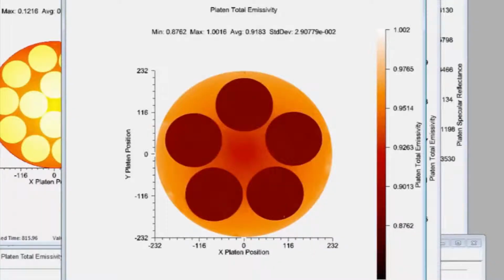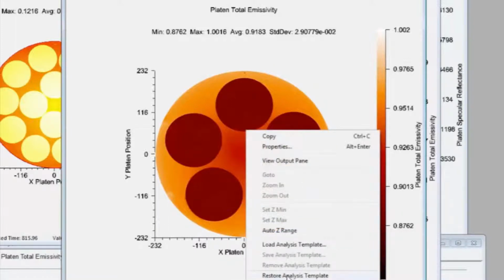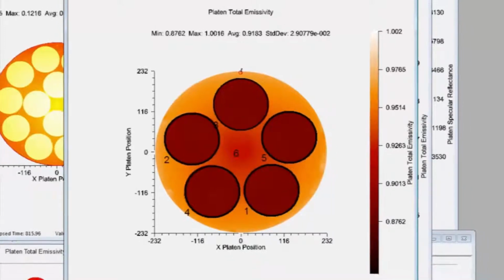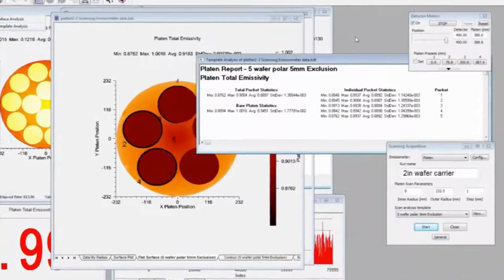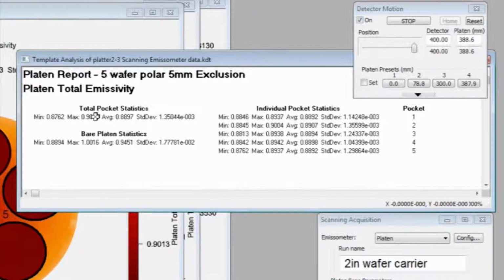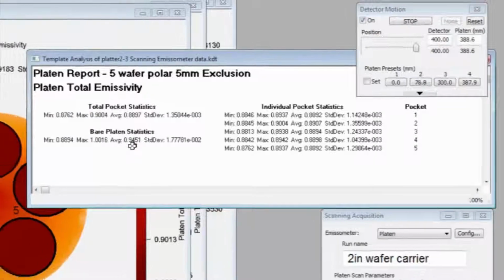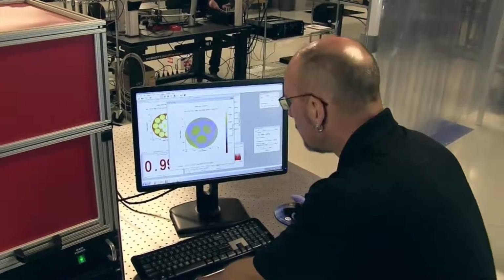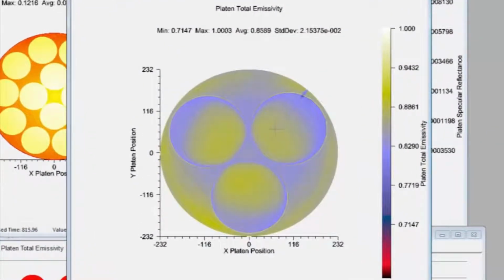kSA Emissometer Pocket Statistics and Microcracks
Watch and see microcracks in the wafer platen that are not visible to the human eye. The kSA Emissometer maps specular reflectance, diffuse reflectance, and emissivity. This data is then used to analyze the emissivity uniformity, pocket and web statistics, and identify microcracks.